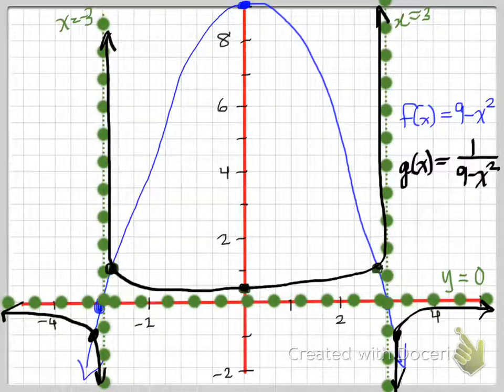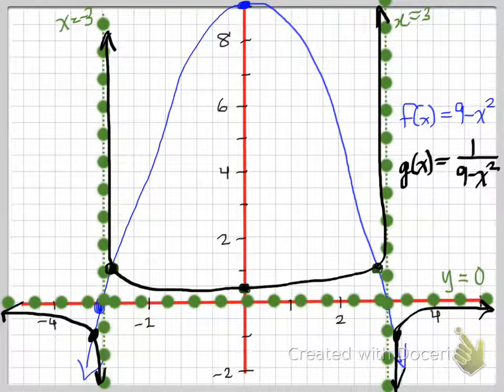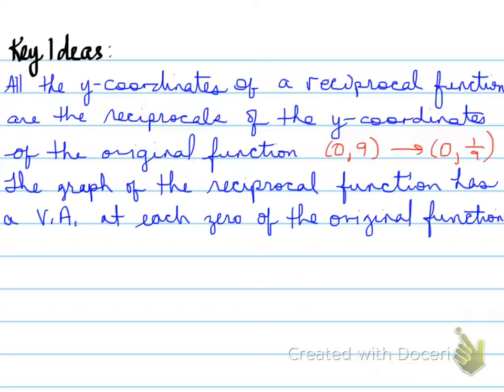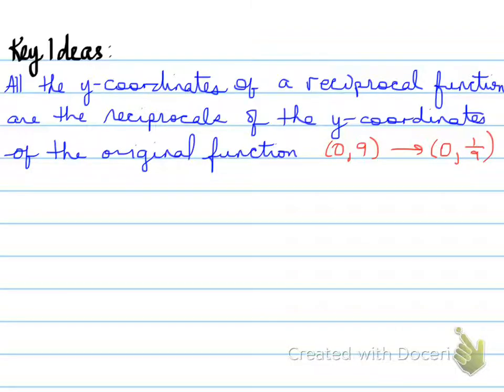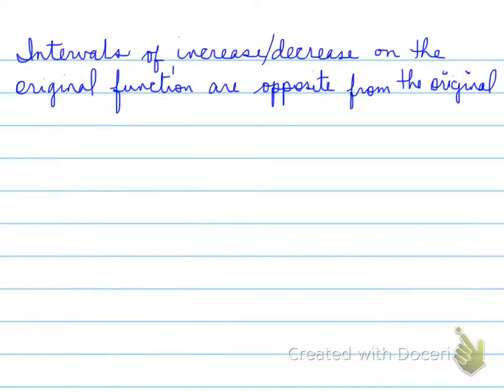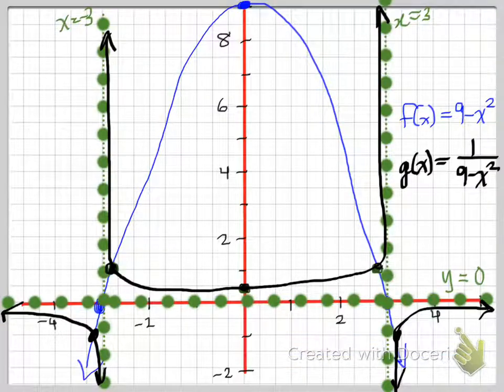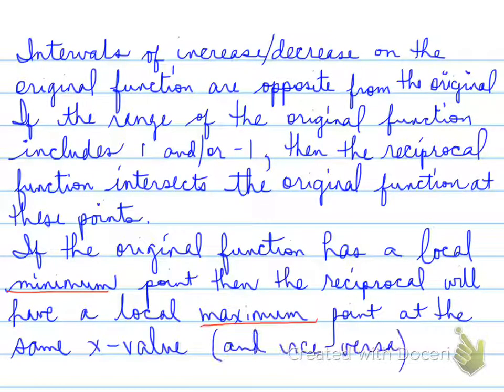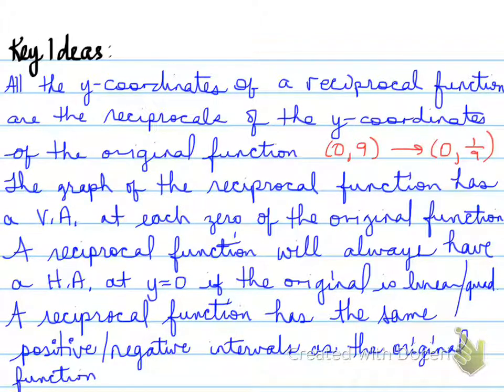MHF 5.1 Graphs of Reciprocal Functions part 3